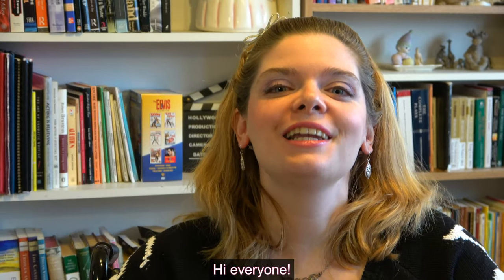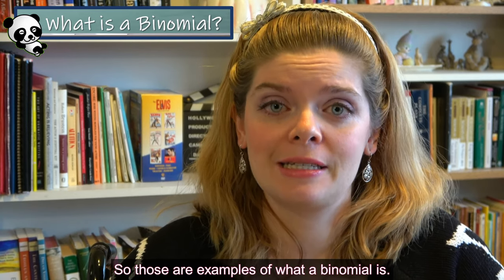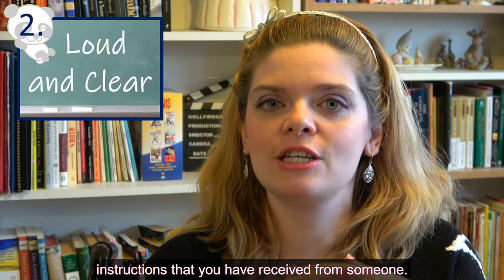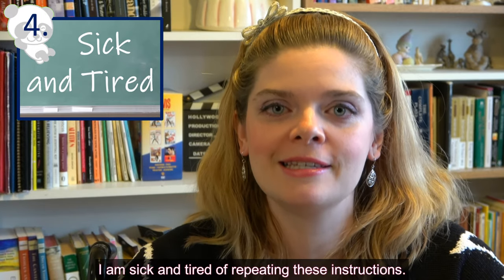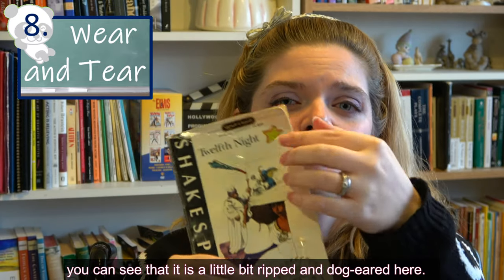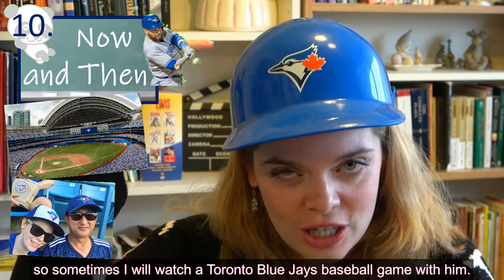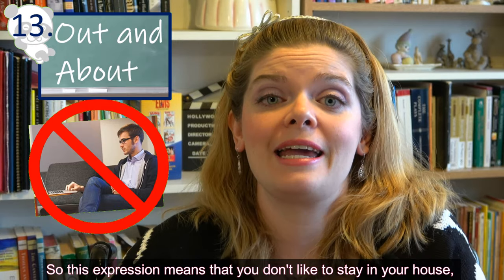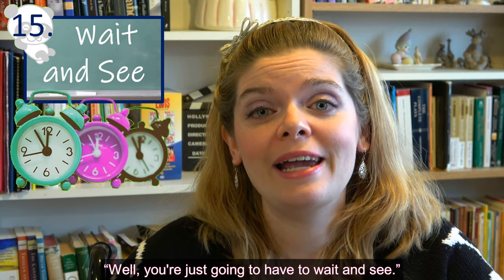Binomials: Improve your English Fluency with 15 Binomial Pairs using 'And'! English Collocations!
Let's discuss the 'pros and cons'. I am 'sick and tired' of this. The decision is 'black and white'. I'm looking forward to some 'peace and quiet'. These sentences all include binomials which are a type of collocation in English. Understanding and using binomials will help you to improve your English.

An excellent way to improve your English fluency is with collocations. Collocations are set phrases of words that always go together in a particular order and create a specific meaning that sounds natural to native speakers. Binomials are collocations that are made of two words joined together with a conjunction. The 15 binomial pairs in this lesson are all using the conjunction 'And'.

Binomial Pairs using 'And' that are taught in this lesson include:
1. Black and White
2. Loud and Clear
3. Safe and Sound
4. Sick and Tired
5. Pros and Cons
6. Far and Wide
7. Neat and Tidy
8. Wear and Tear
9. Short and Sweet
10. Now and Then
11. By and Large
12. Wine and Dine
13. Out and About
14. Peace and Quiet
15. Wait and See
Bonuses: Salt and Pepper. Rock and Roll.

By the end of today’s English lesson you will have learned fifteen common expressions using 'and'.  I hope these binomials will be useful for you as you improve your English fluency!